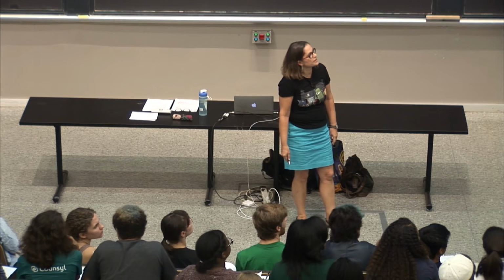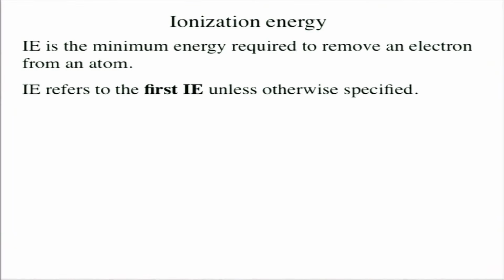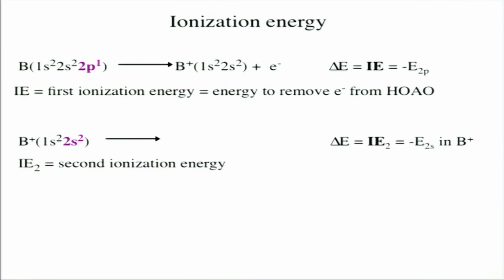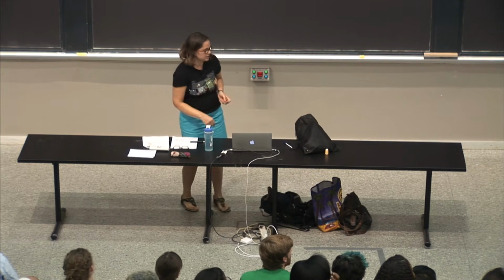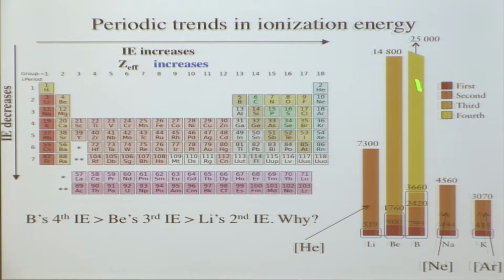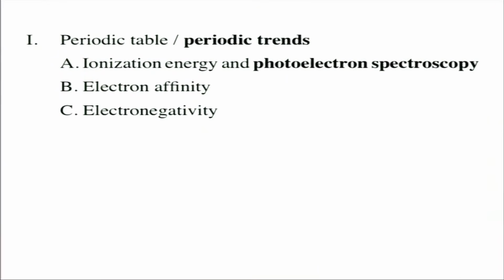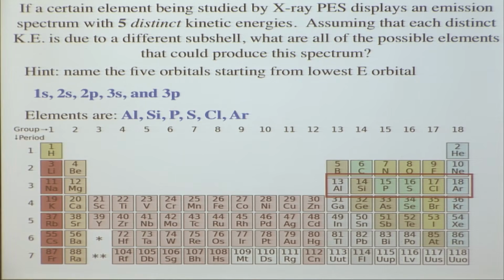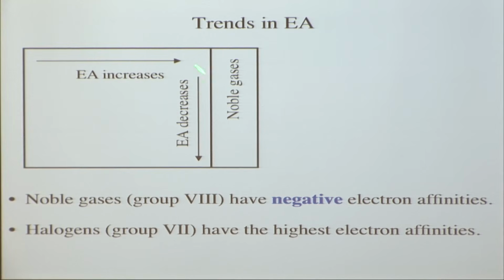8. The Periodic Table and Periodic Trends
The periodic table is to chemistry like the laws of motion are to physics. In this lecture, we discover the secrets of the periodic table and meet the elements.